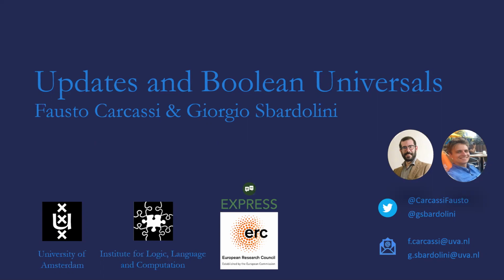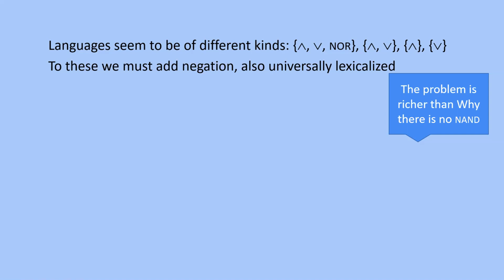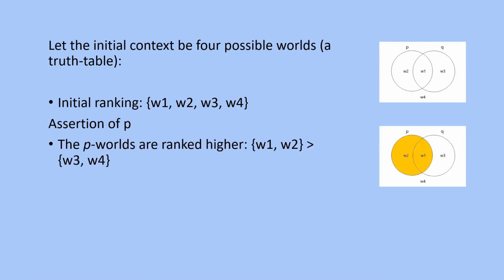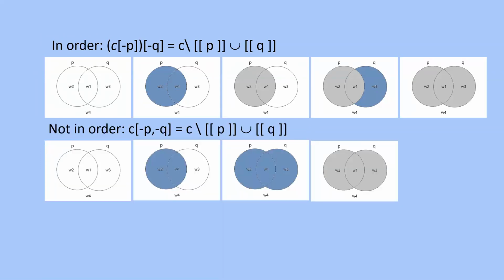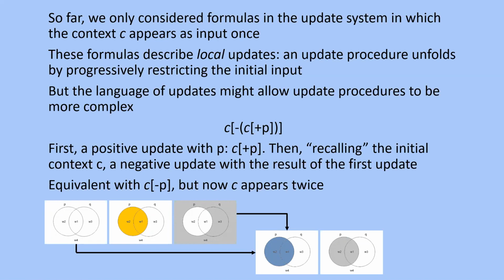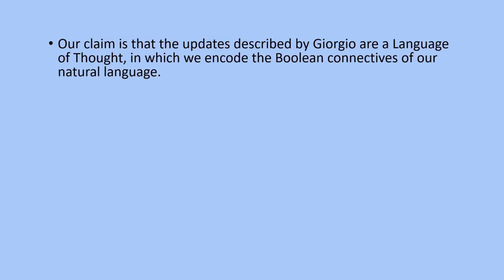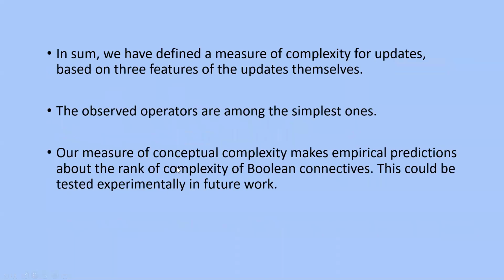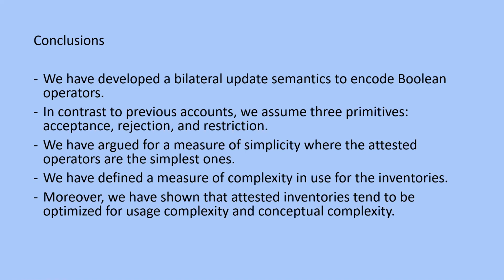2021 EXPRESS Online Workshop: Fausto Carcassi & Giorgio Sbardolini — Updates and Semantic Universals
Dr Fausto Carcassi, Institute for Logic, Language and Computation (ILLC) at the University of Amsterdam

Dr Giorgio Sbardolini, Institute for Logic, Language and Computation (ILLC) at the University of Amsterdam